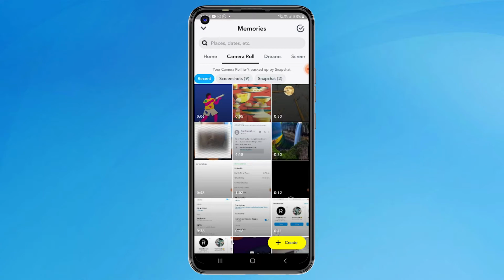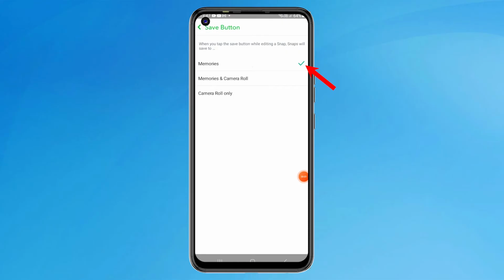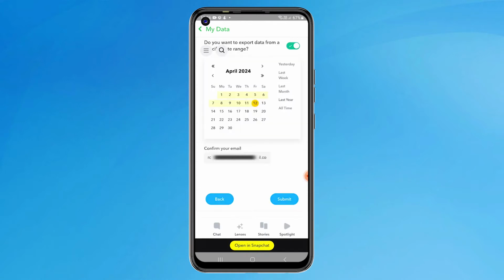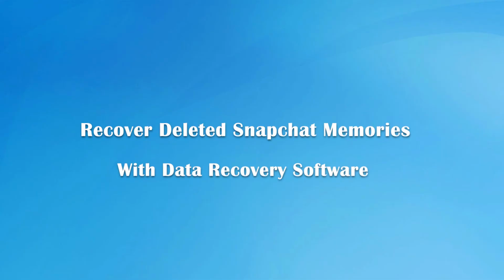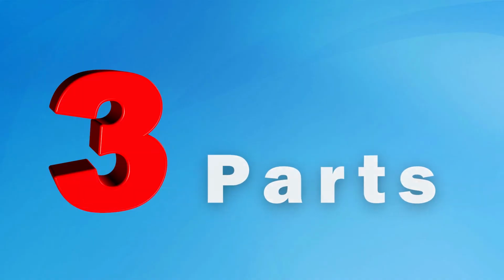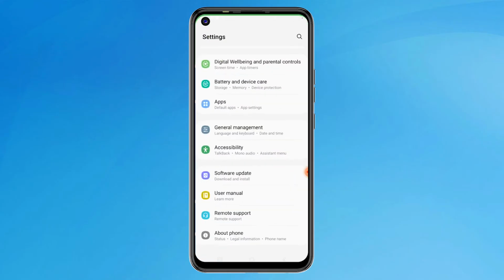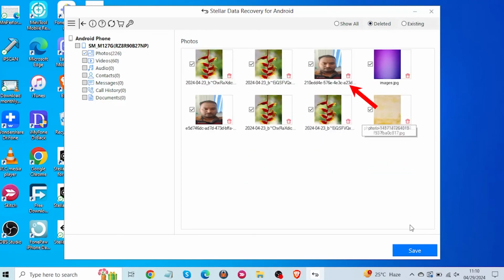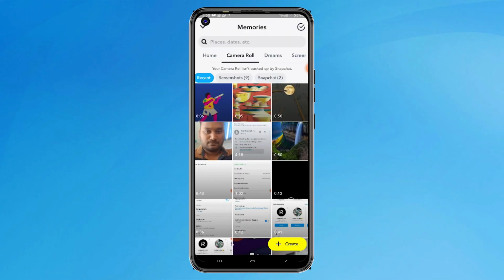How To Recover Deleted Memories On Snapchat: Restore Deleted Snapchat Memories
You can recover your deleted Memories from your Snapchat’s Camera Roll by going to the Memories and selecting Camera Roll. Finally, tap on the Snap you wish to restore and add it on your Snapchat Memories.

However, this process will not work if you have set the Save button’s function to Memories.

If your deleted Memories are not in your Snapchat’s Camera Roll folder then you can Download a copy of your Data from Snapchat and use it to retrieve your permanently deleted Memories on your Snapchat account.

 If nothing works then your last option is to use third-party data recovery software for Android or iPhone to recover deleted Snapchat memories.

What this video is about:

How to get back Snapchat Memories that were deleted,
How to recover deleted Snapchat Memories 2024,
Snapchat backup Memories photos,
Recover deleted Memories on Snapchat,
My Snapchat Memories are missing,
Recover deleted Snapchat Memories,
How to restore deleted Snap Memories,

00:00 Intro
0:30 How To Recover Deleted Memories On Snapchat
1:02 Requesting Your Account Data From Snapchat
2:17 Recover Deleted Snapchat Memories With Data Recovery Software
3:06 Install Stellar Data Recovery For Android
3:29 Enable USB Debugging
4:05 Recover Deleted Memories On Snapchat
4:34 Bonus Tips
5:13 Final Thoughts